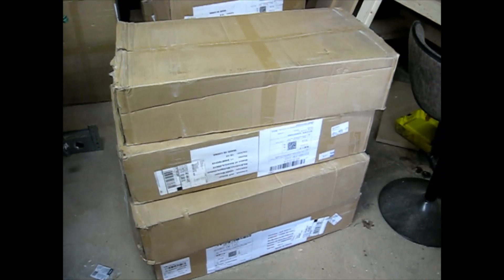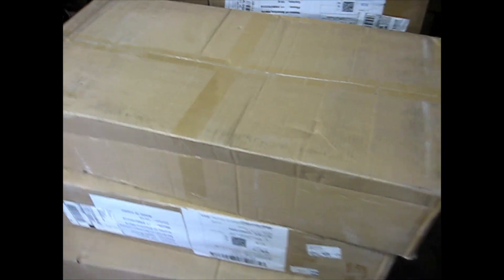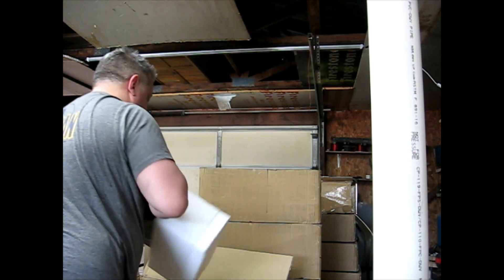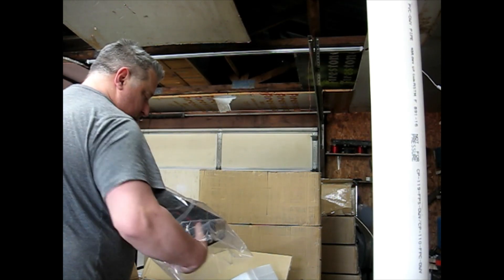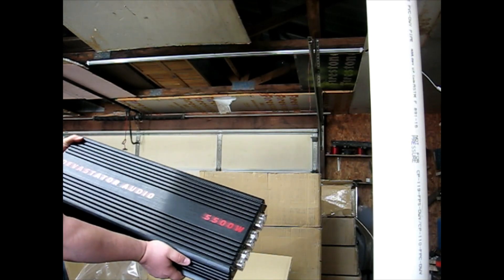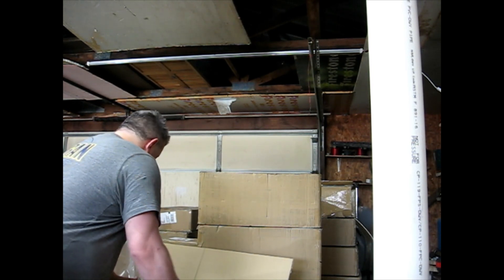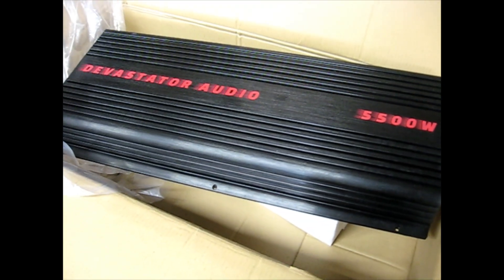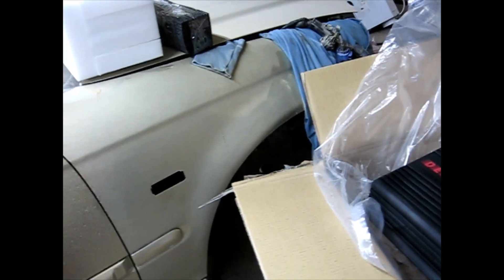Devastate#1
Amplifiers delivered, Teampie, Teampie 7500, Teampie 5500, Teampie 4000, Car Audio amplifiers and channel introduction.